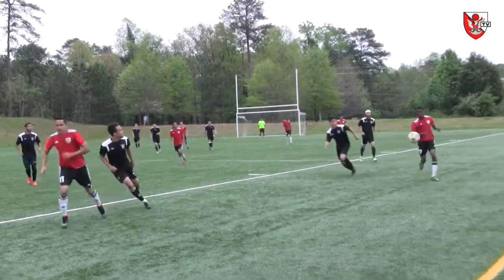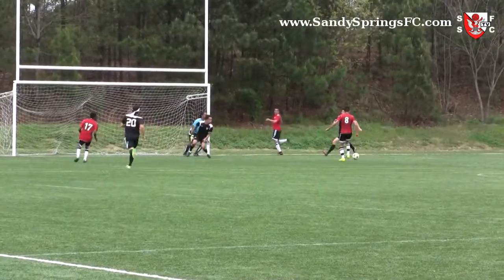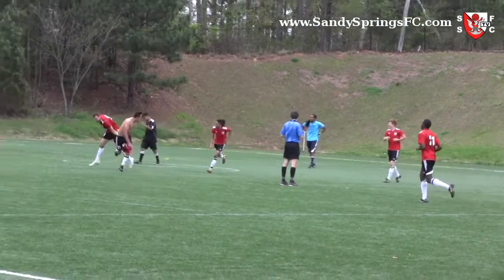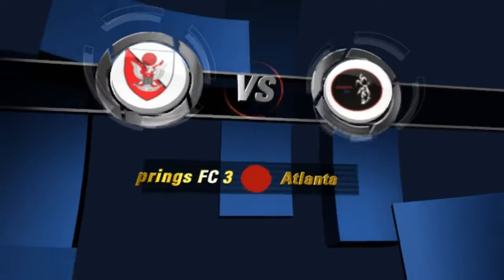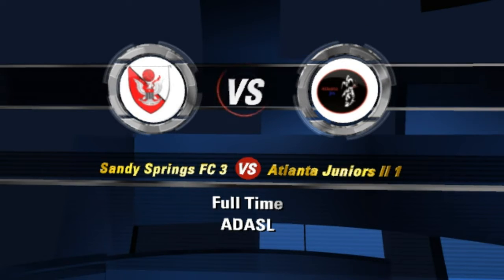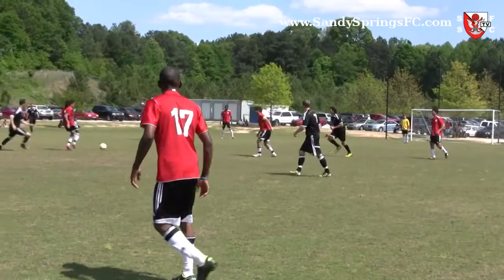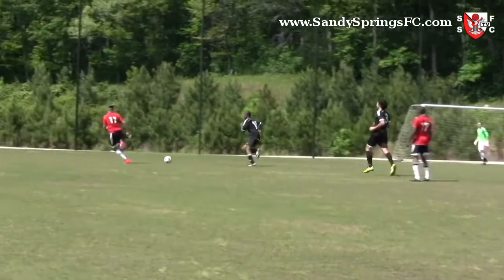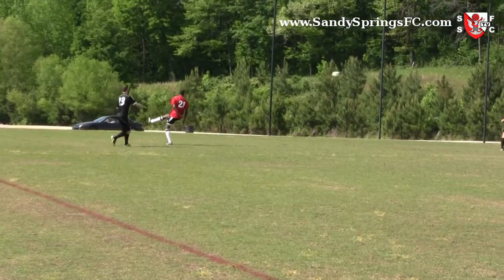SSFC TV Episode 5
In this episode of Sandy Springs FC TV, we'll review recent games against league leaders Atlanta Juniors II and the Perrin Cup Semifinals match against Wings Premier. We also have some feature photography from one of our team sponsors, Images Frozen In Time Photography.
Artist: Alex Badea
Track: Time